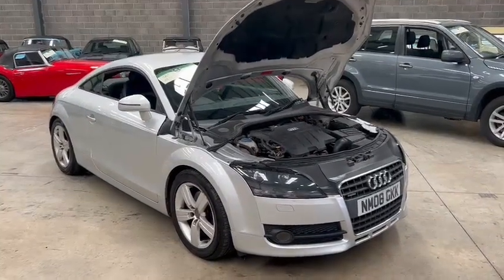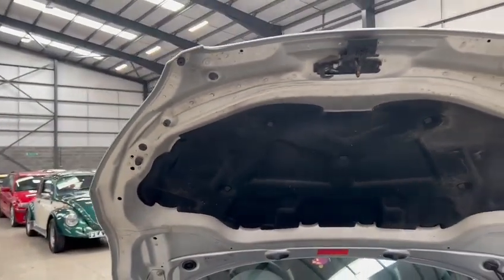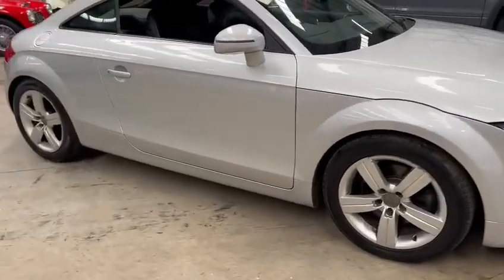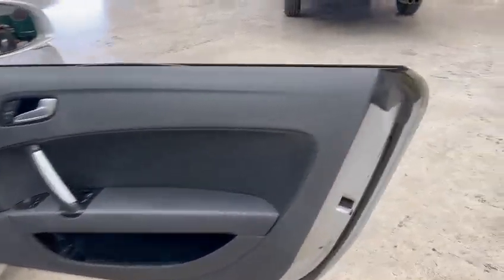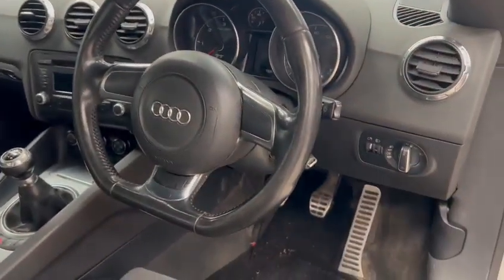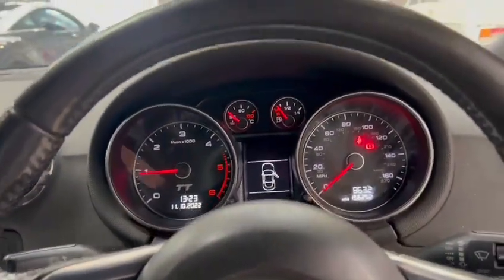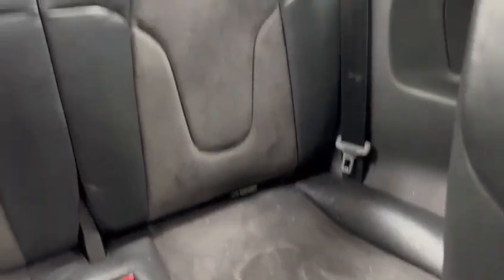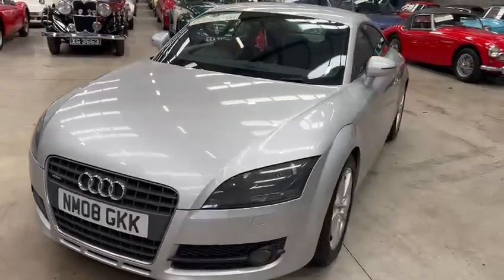2008 AUDI TT QUATTRO TDI | MATHEWSONS CLASSIC CARS | 21 & 22 OCTOBER 2022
2008 AUDI TT QUATTRO TDI | MATHEWSONS CLASSIC CARS | 21 & 22 OCTOBER 2022